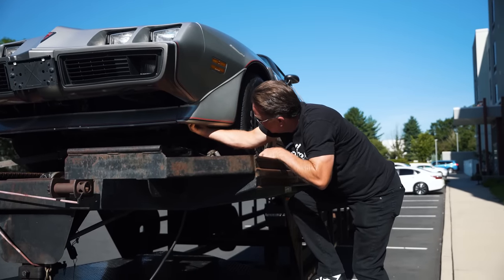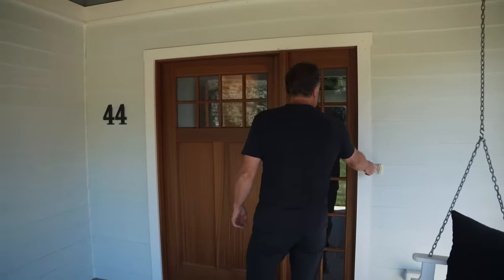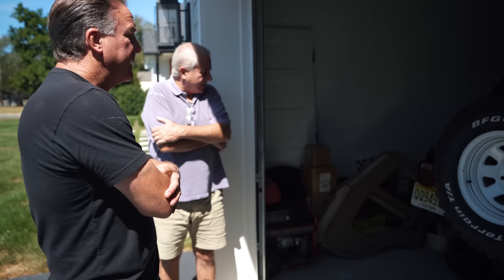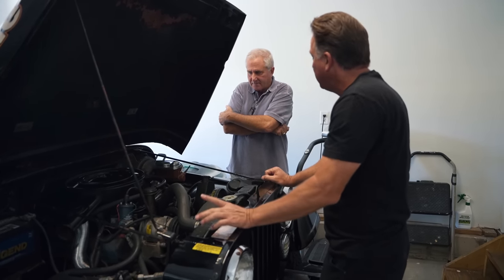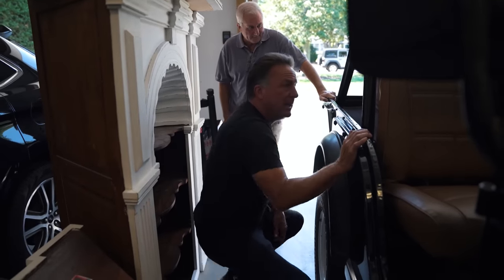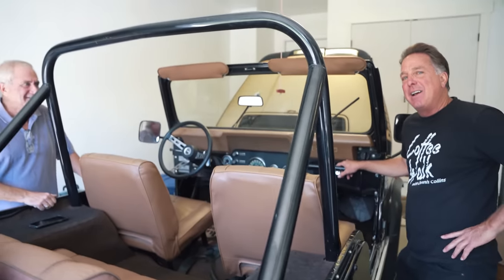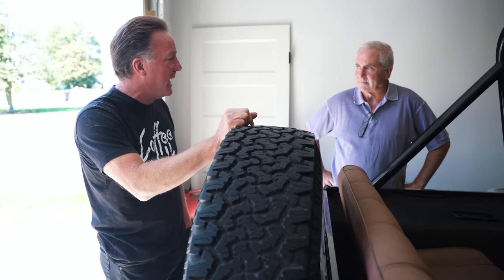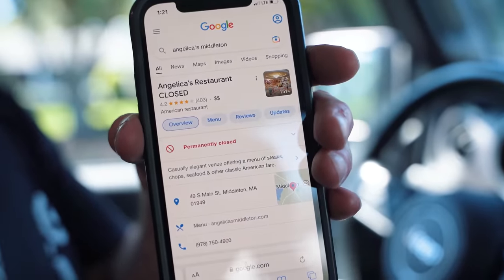Jeep so rare I bought it twice!!